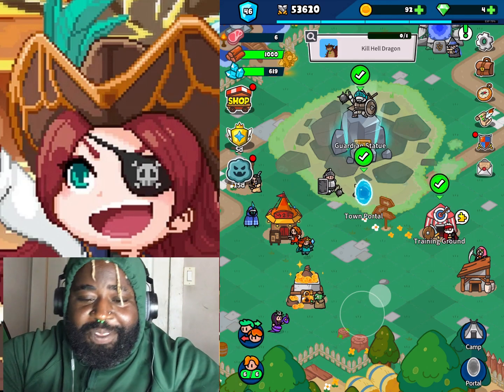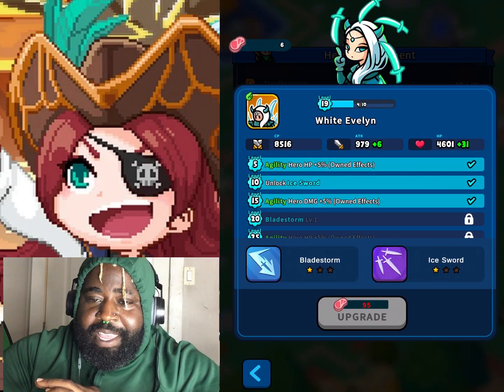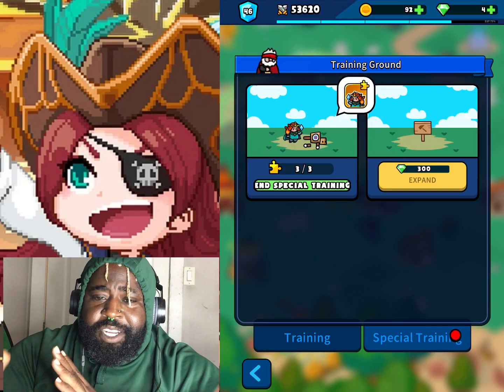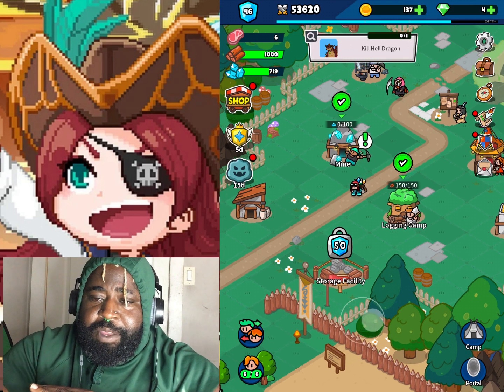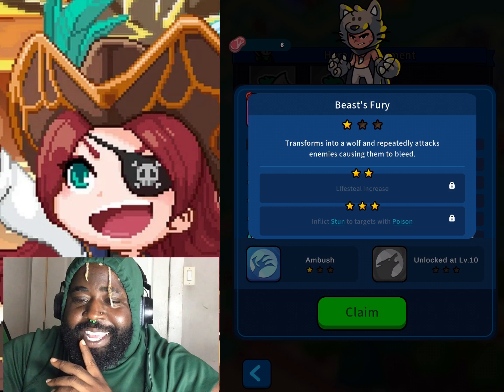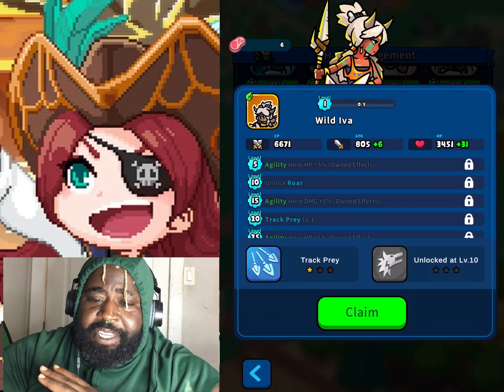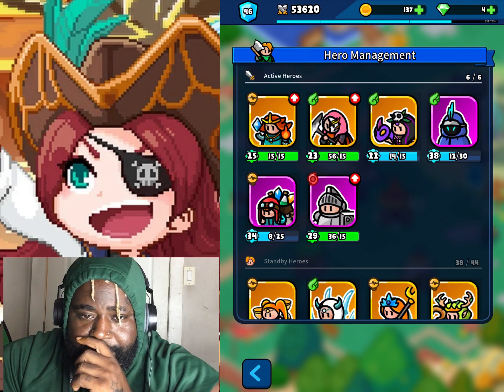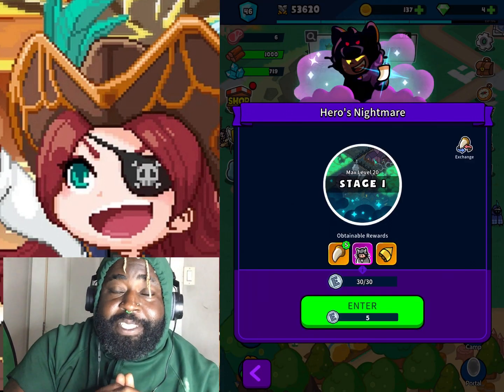LING LING, WAREWOLF HATI REVIEW! RUMBLE HEROES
Apple App Store Download
Google Play Store Download